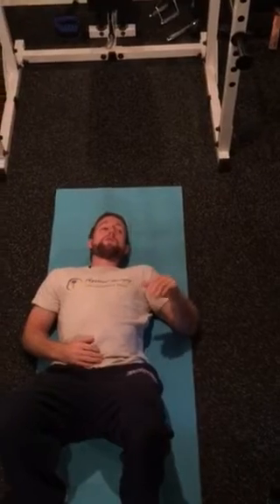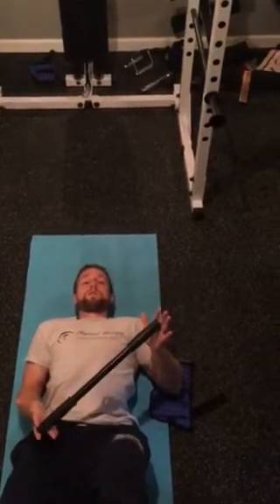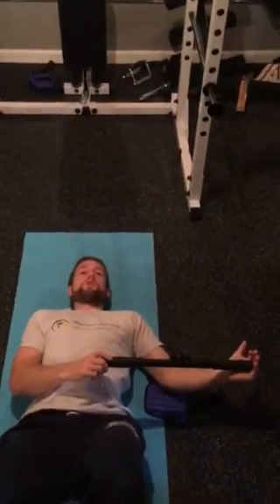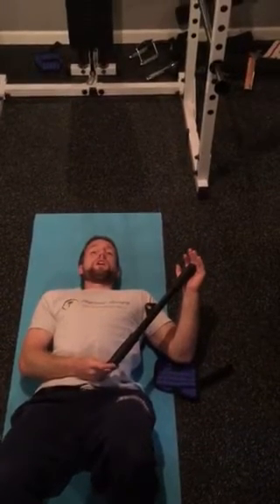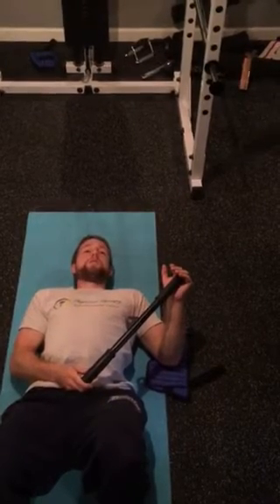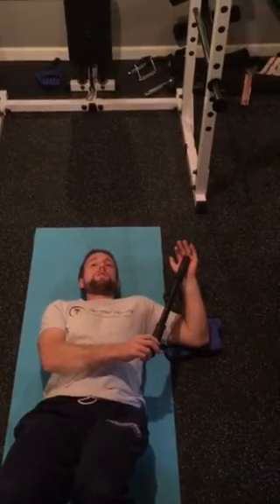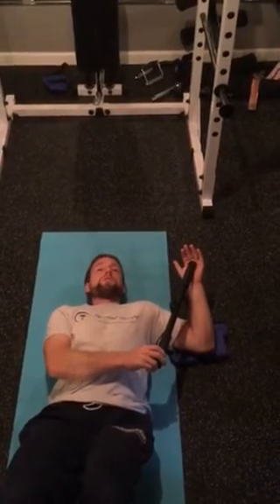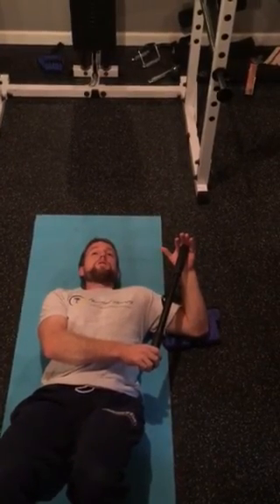Shoulder external rotation stretch and isometric internal rotation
Shoulder ER range of motion is necessary to increase overhead mobility. 2 positions progress from 20x in and out to 10x10sec to 5x30sec.